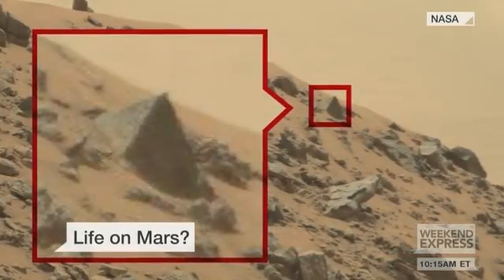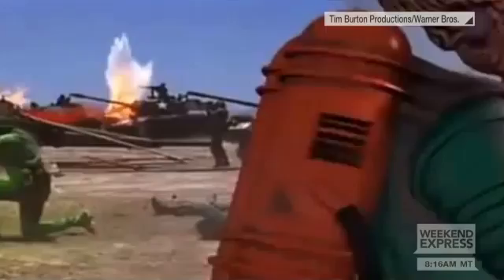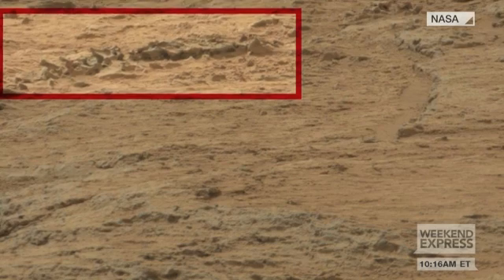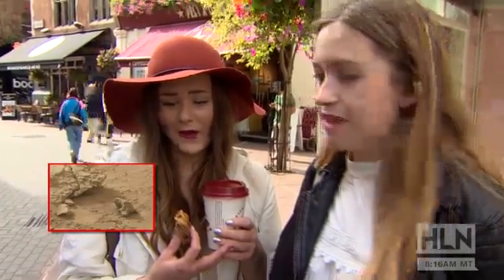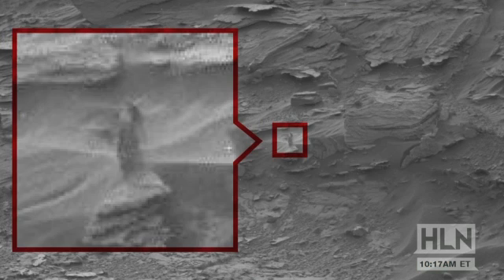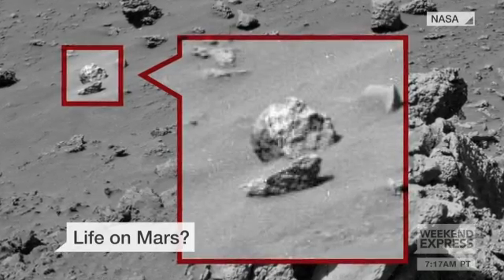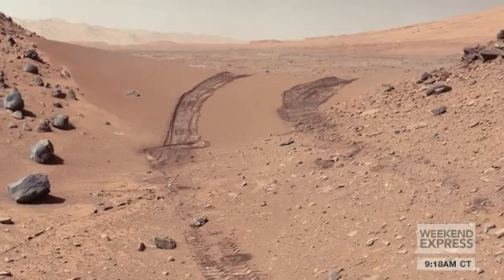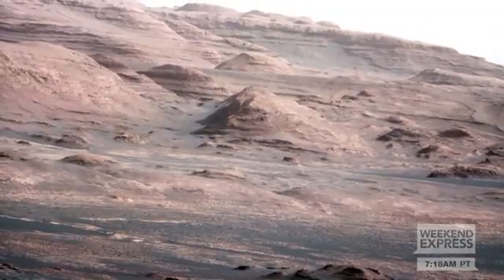What's really in those Mars Rover images?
The Mars Rover has been sending back images that have the internet buzzing. Some see images of a woman, while others claim they see rats and reptiles. What do you see?  HLN's Weekend Express takes a closer look with some help from CNN's Ian Lee.